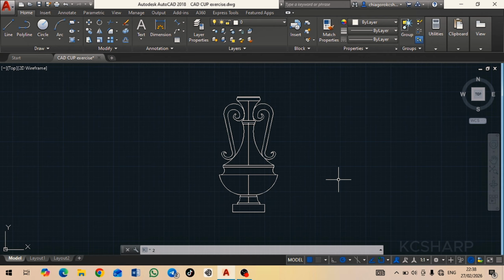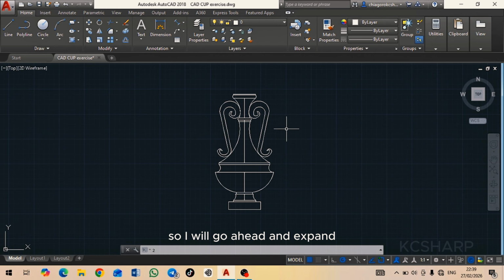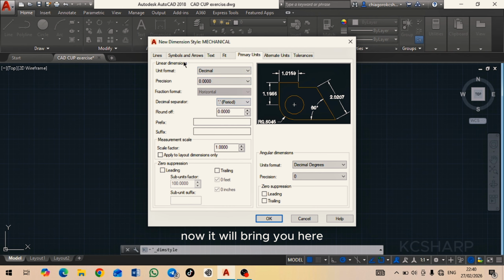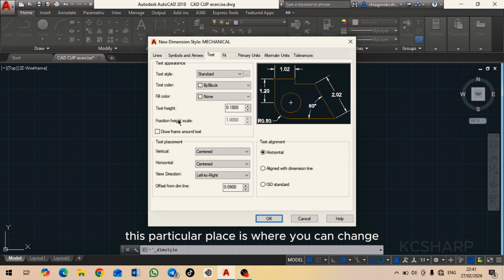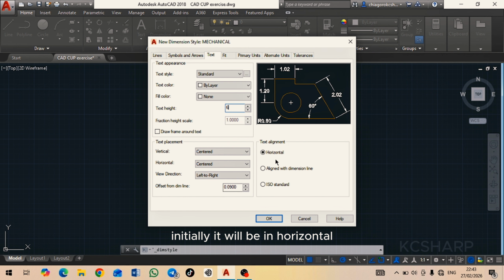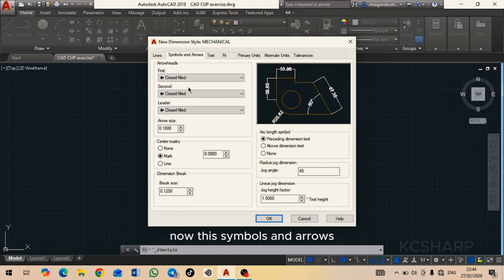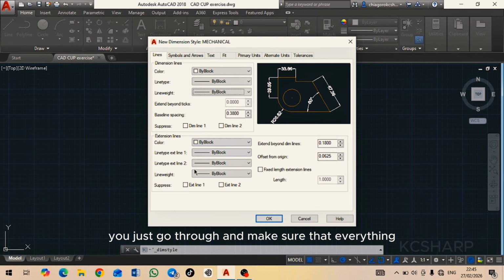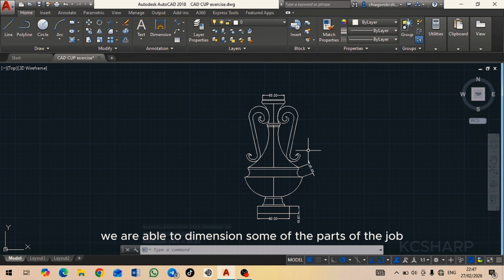How to Create Dimensions in AutoCAD (Step-by-Step for Beginners)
Learn how to create dimensions in AutoCAD step by step in this beginner-friendly tutorial. If you’ve been struggling with adding accurate dimensions, setting dimension styles, or making your drawings look professional, this video will guide you from start to finish.

In this tutorial, you will learn how to use the dimension command in AutoCAD, apply dimension styles, fix common dimension errors, and create clean, professional drawings.

Whether you are a beginner or improving your drafting skills, this AutoCAD tutorial will help you work faster and smarter.

What you’ll learn:

How to create dimensions in AutoCAD
How to use dimension tools correctly
How to set dimension styles
How to fix dimension problems